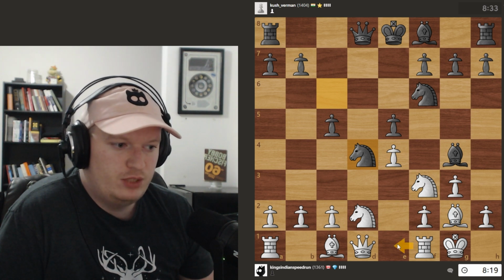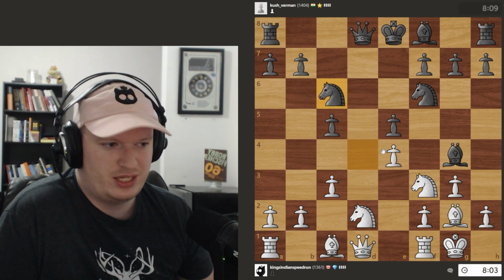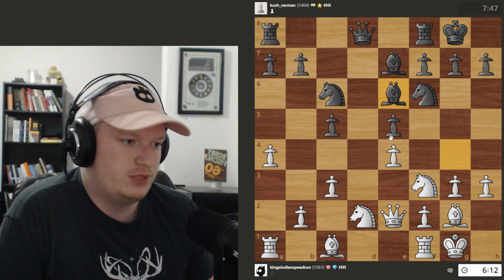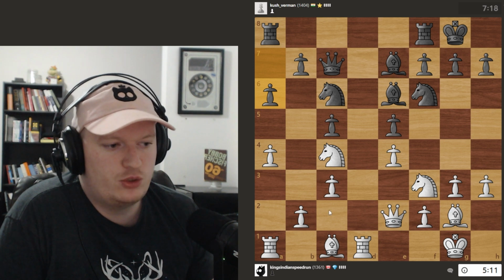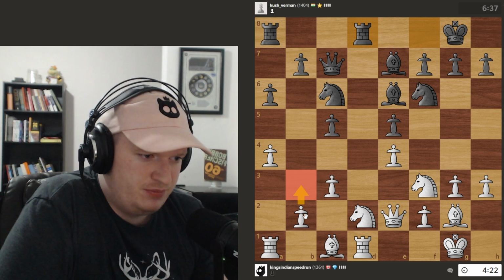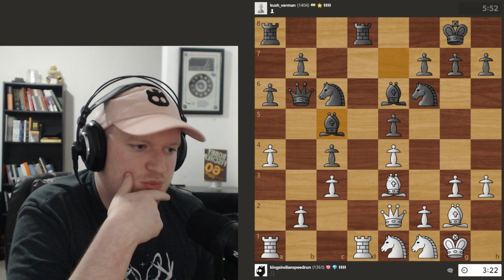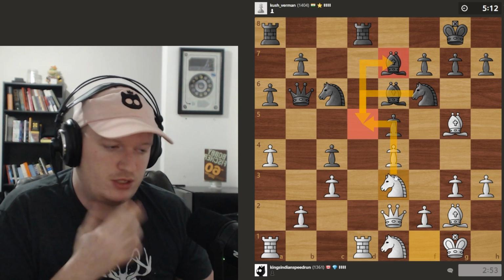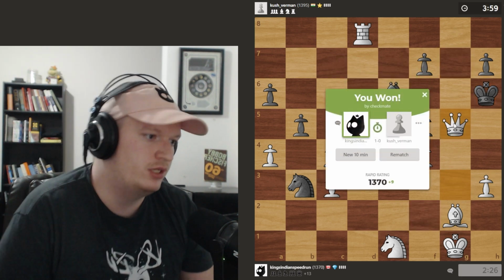The Importance of Time in the Opening - King's Indian Attack Speedrun (1404 ELO)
In this game we talk about the importance of time in the opening and why playing provocative moves can have dangerous drawbacks!